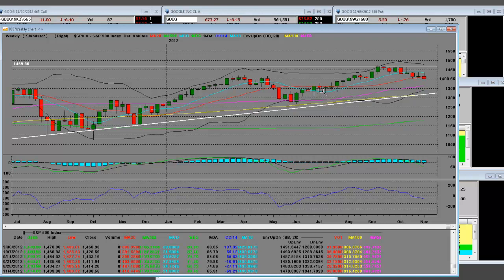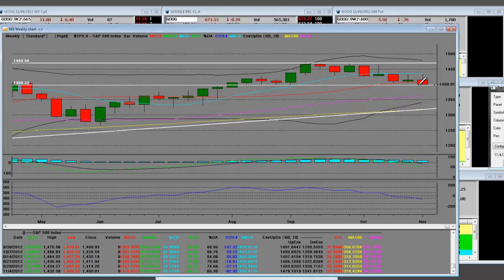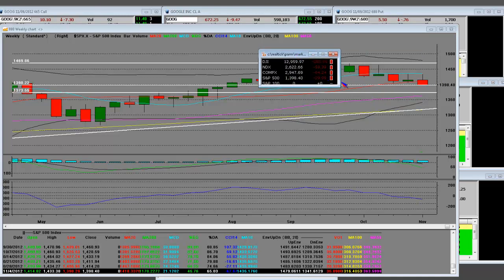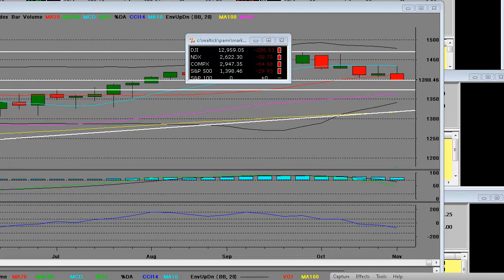S&P 500 Stocks Slammed as Focus Turns to Post-Election Issues 'Fiscal Cliff' Europe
S&P 500 Stocks Slammed as Focus Turns to Post-Election Issues 'Fiscal Cliff' Europe (VIDEO). Stocks sold off extremely hard Wednesday after Obama's re-election. The US economy continues to be the focus and we're seeing individual equity owners sell hard throughout the first one and half hours of trading.

We'll cover weekly S&P 500 support and resistance trends and what to look for as we close out 2012.

Other Links